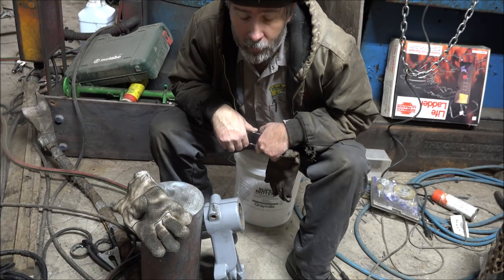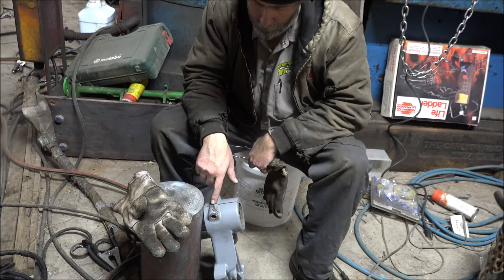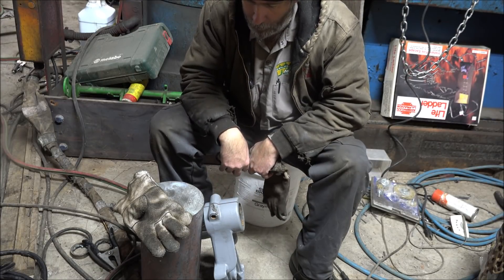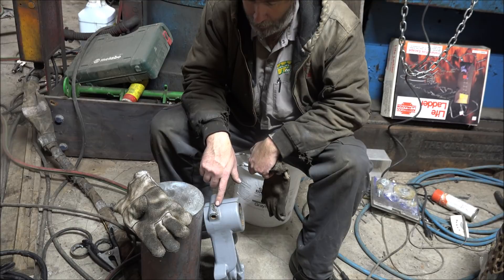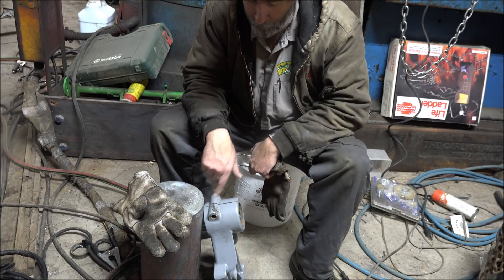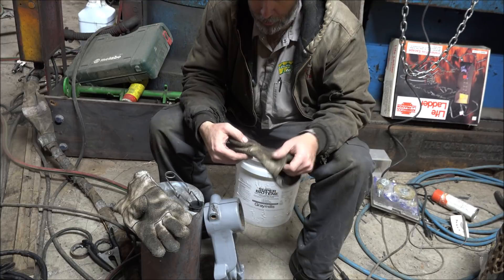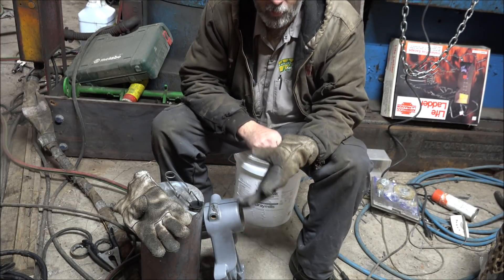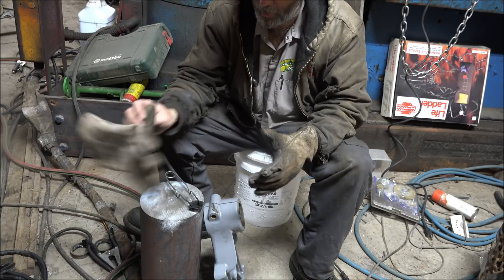Cast Iron Invisible Repair on Old Drill Table How? Welding Hillbilly Style making a Crack Free Fix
In this video I weld up a crack in a Delta Drill table that was knocked over and broken in the clamp area. Some serious preheating made welding a breeze and a slow cool kept things crack free. Compared to welding a 7000lb drill casting back together this was a piece of cake. Hopefully this can benefit others as it isn't as impossible as some would have you believe. Done with Certanium 889 run DC Straight.